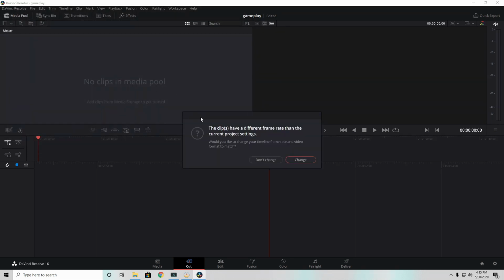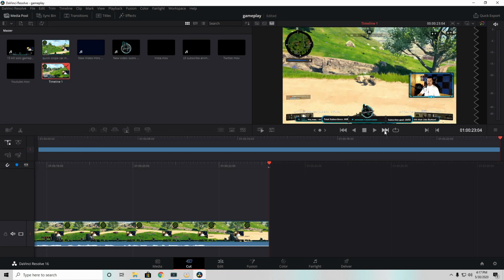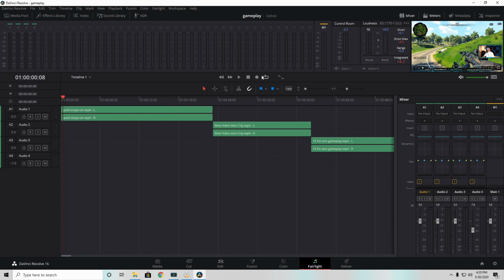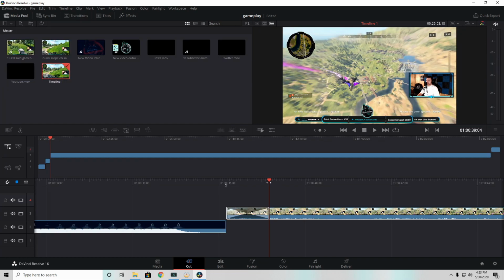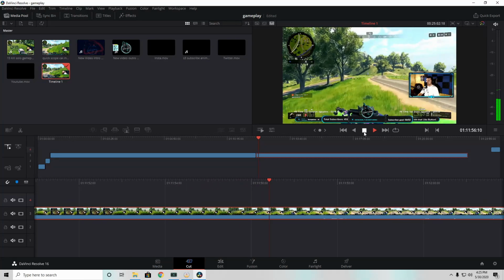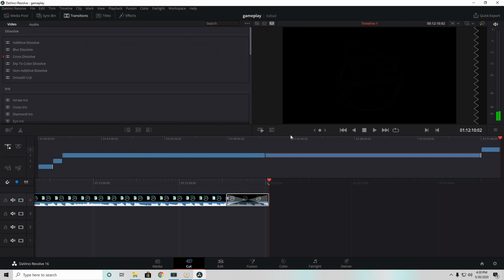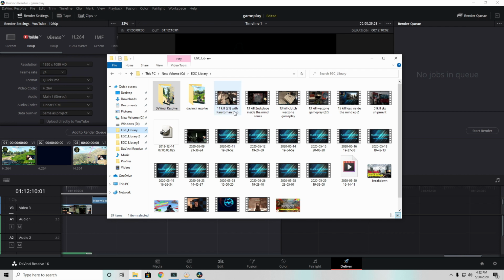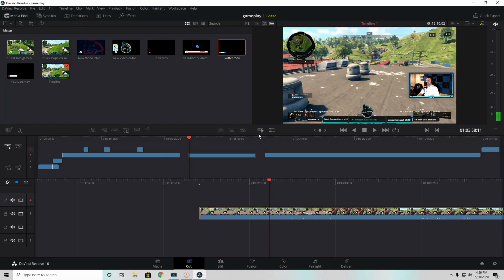How to Edit Gameplay Videos Using DaVinci Resolve Tutorial!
In this video I break down how to use and edit gameplay videos using the free video editing software DaVinci Resolve. We go over importing media, adding transitions, cutting footage, adjusting audio settings, and rendering the file for easy uploading format for youtube.

Feel Free to show support with a donation or a challenge based donation by placing a challenge in the chat. If Flagrant can complete the challenge then award the prize accordingly.

Welcome to the Flagrant family! Enjoy some fun gameplay along with raw and uncensored commentary. Feel free to type in chat to talk to me and the rest of the audience. Looking forward to hanging out with you!

FlagrantGaming